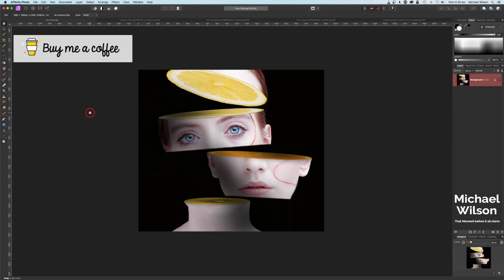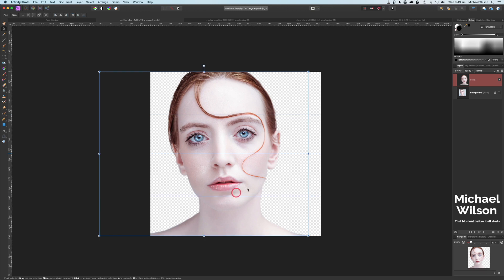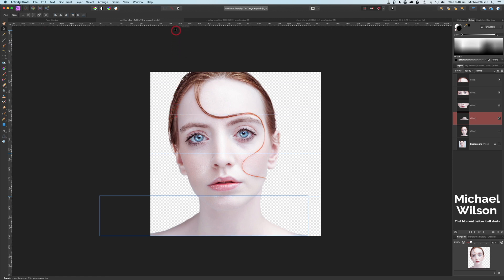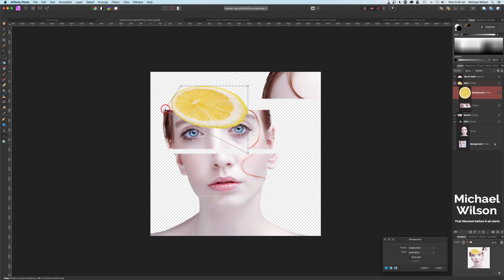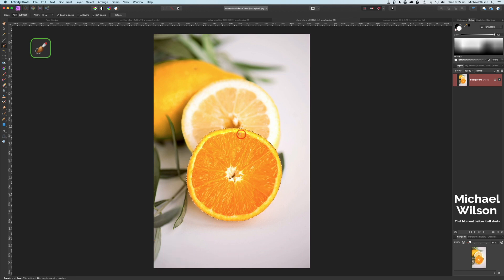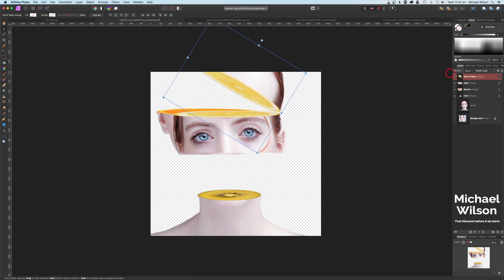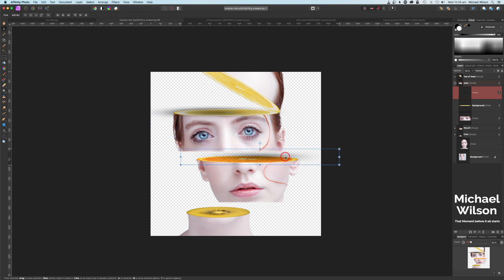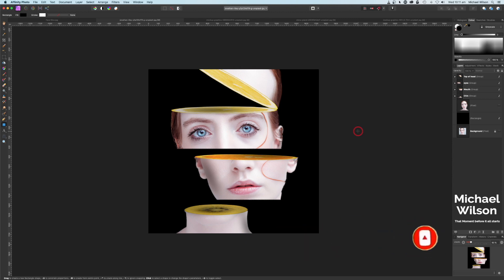Affinity photo Face Slice Tutorial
My Supporters
1. Claude
2.Ann
3.Edward
4 Ethiel
5.Leon
6. Eddie
7.John

Photos By:Unspalsh.com
Model
Hi everyone looks like Unsplash have removed the picture of the model
you will have to find am alternative to use ..Just type face into the Unsplash search
and pick a face that you think will work.

DJI Spark
Software: Final Cut Pro X Affinity Photo